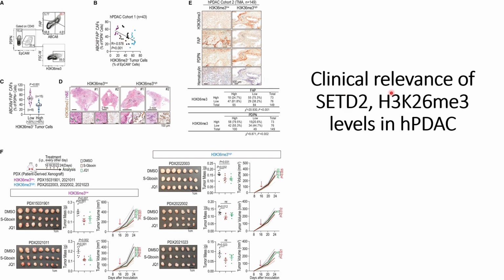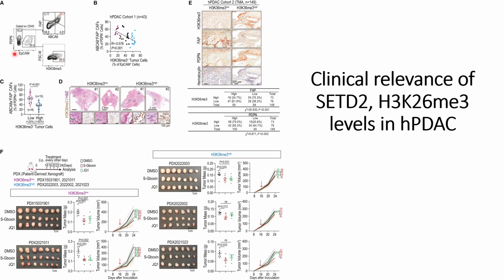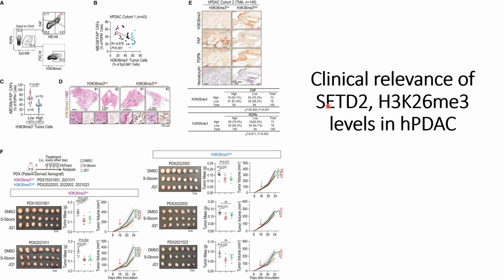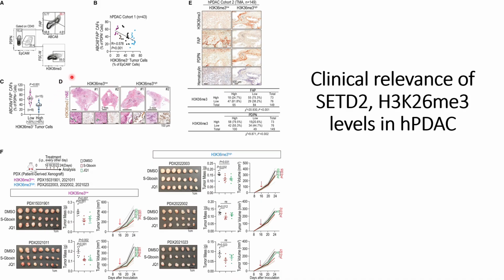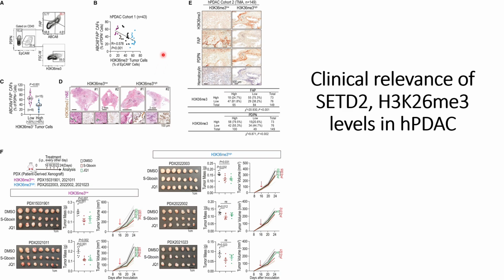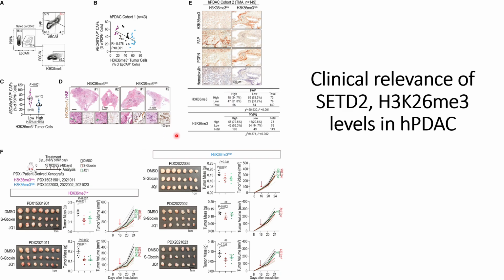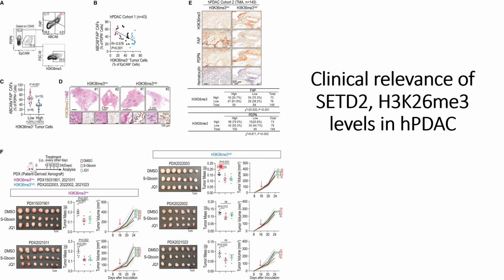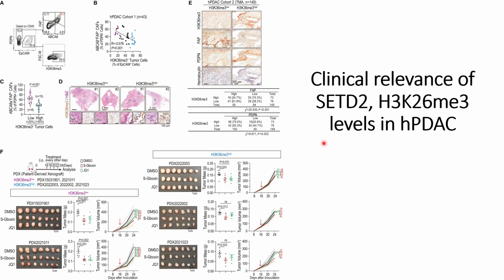Clinical relevance of SETD2, H2K36me3 levels in hPDAC (human pancreatic adenocarcinoma) Code: 736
Note: A typing error in the presentation heading, "H3K36me3" is misspelled as "H3K26me3".